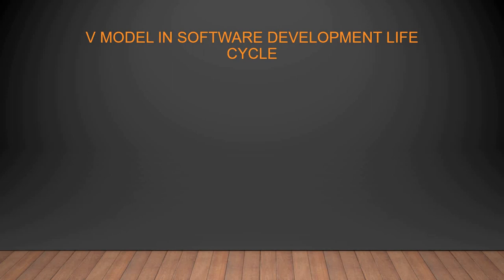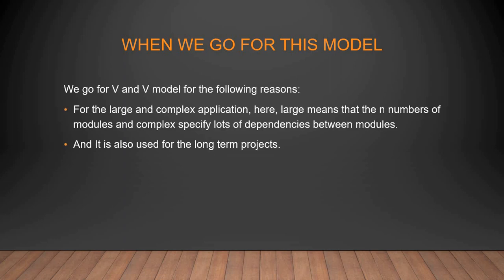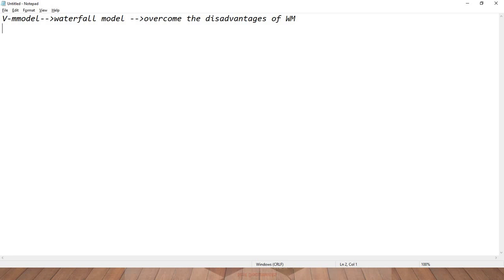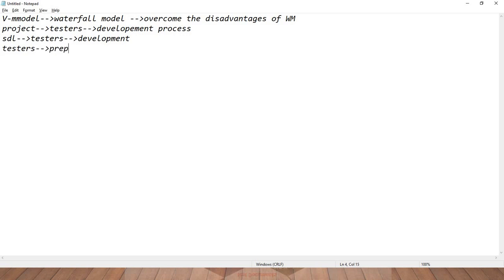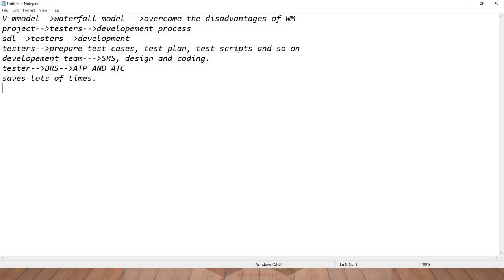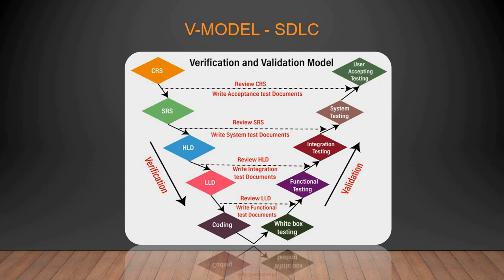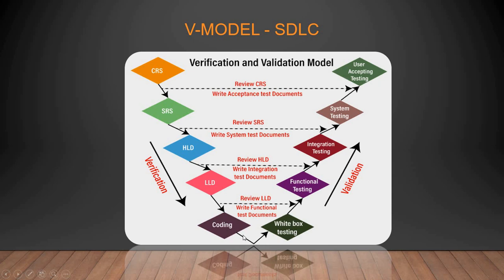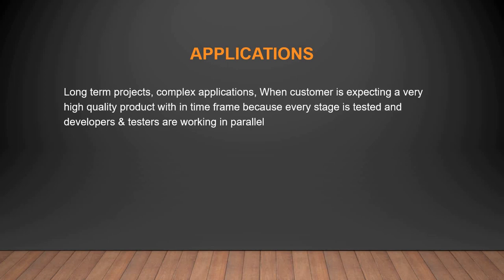Tutorial#9: V-Model And It's Phases.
In this tutorial we learn about V-model and its phases.
Also, we will see the advantages and disadvantages of V-Model.